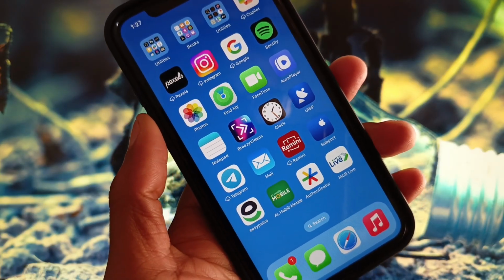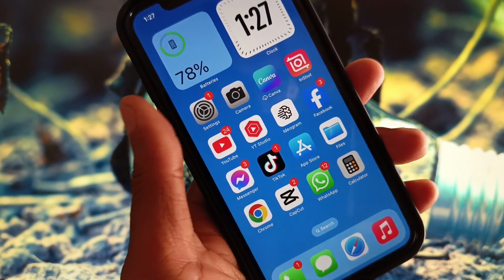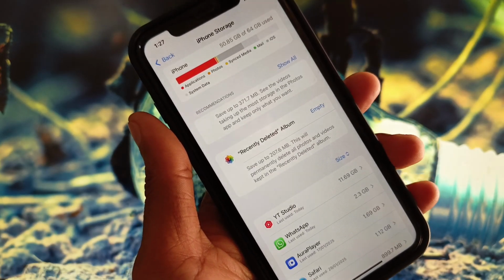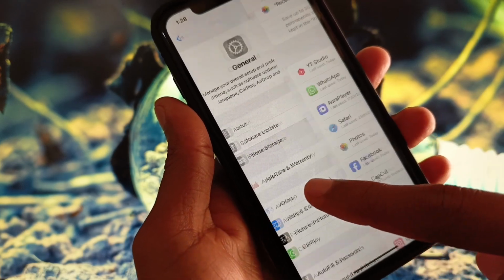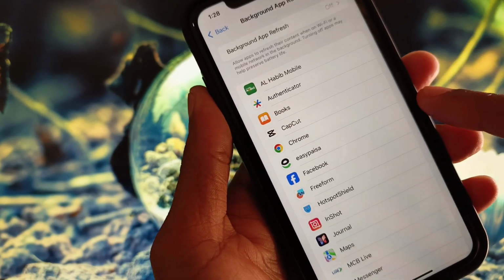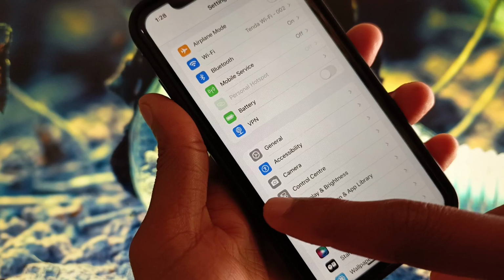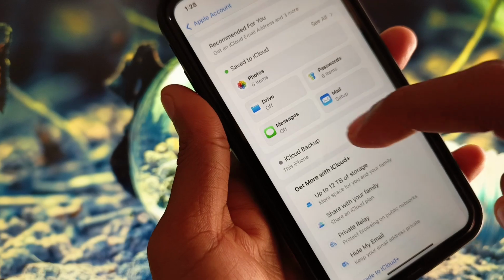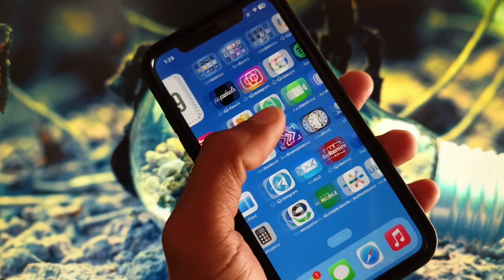How to Clear Data and Cache on iPhone (iOS 18)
In this video, we'll walk you through the step-by-step process of clearing data and cache on your iPhone running iOS 18. Whether you're looking to free up storage, improve performance, or fix issues with apps, clearing cache and data is a great way to maintain your device. Learn how to safely delete unnecessary files without losing important information!